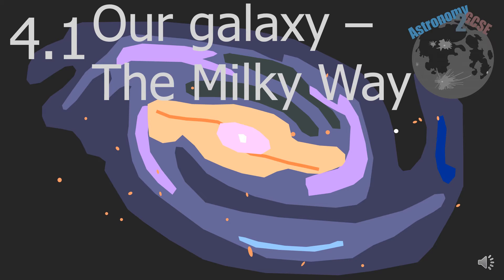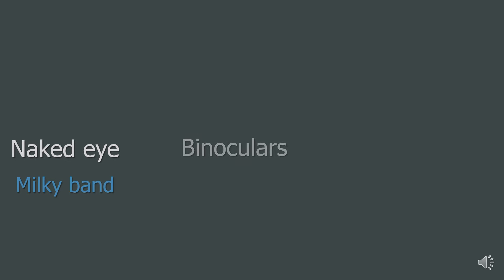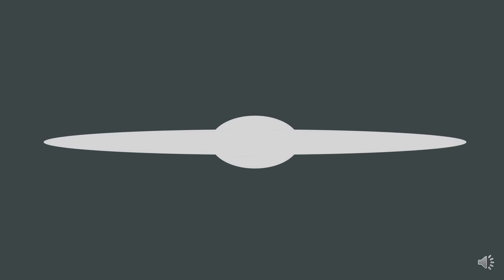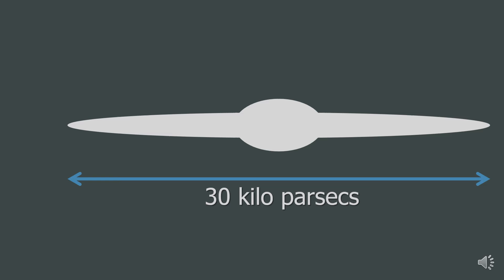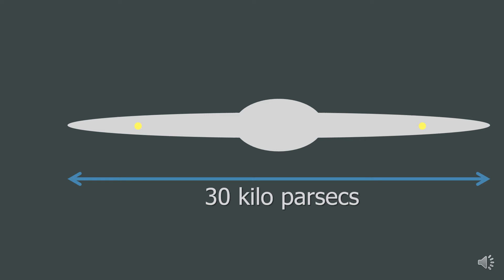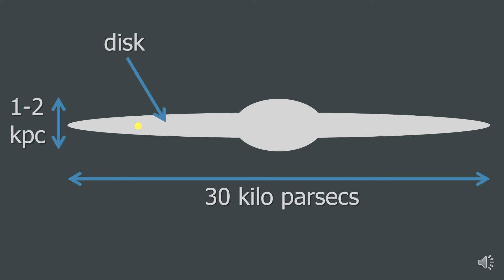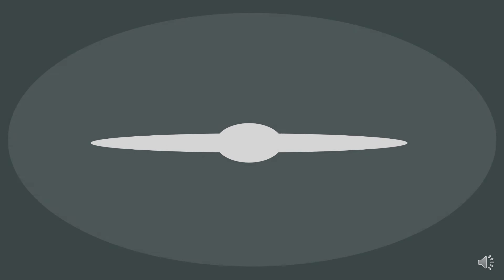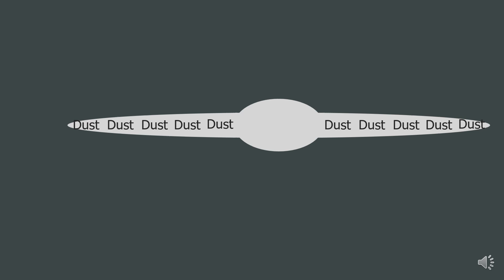astronomy2GCSE Topic 4.1 Our galaxy - The Milky Way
This is the thirteenth of 15 videos that will cover much of the astronomy GCSE course. This video covers Topic 4.1 Our galaxy – The Milky Way.

This topic covers: The appearance of the Milky Way, Location of objects in the Milky Way, and mapping the galaxy with 21cm radio waves.

I am currently an A-Level student, particularly interested in physics, maths, chemistry and astronomy, who studied GCSE astronomy from 2013 to 2015. I have made this revision and learning resource for anyone interested in astronomy and any GCSE astronomy students.